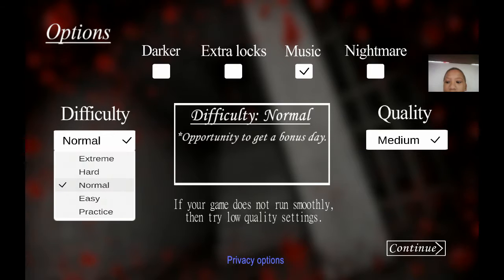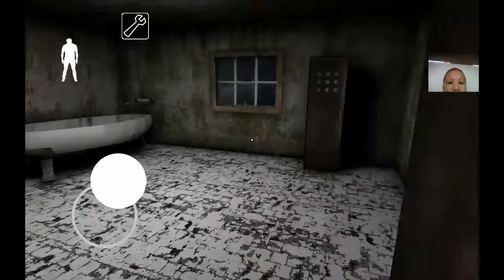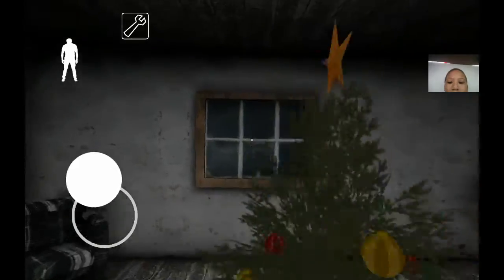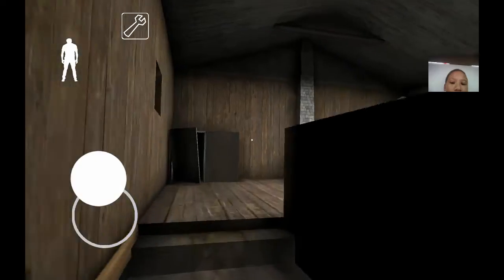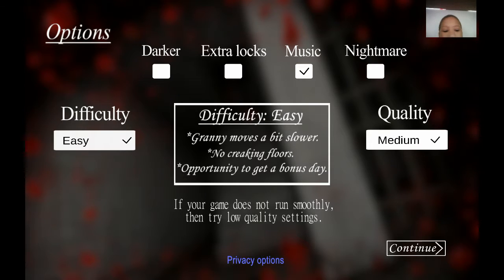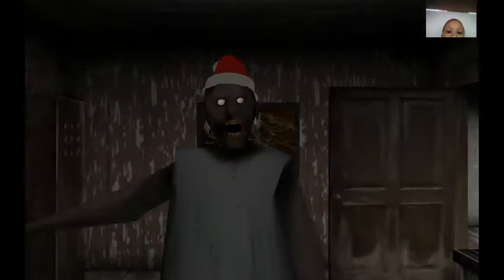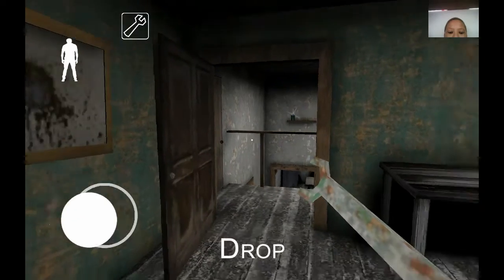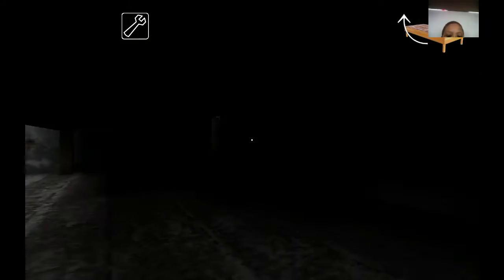Granny is bad